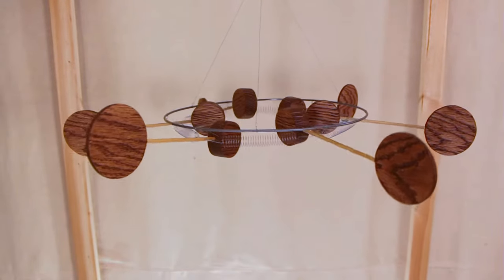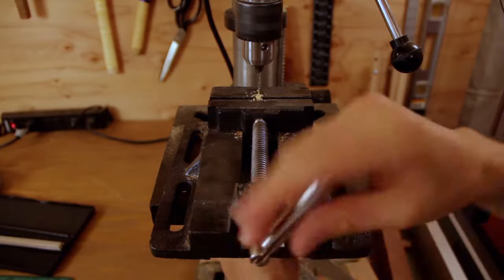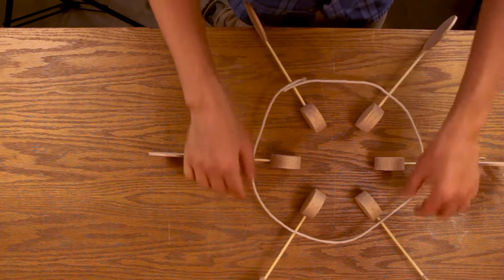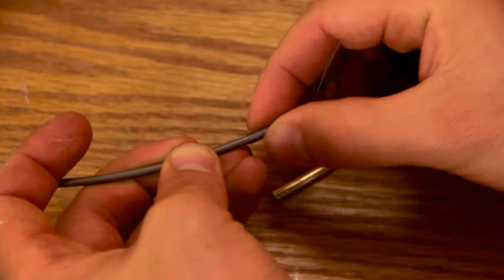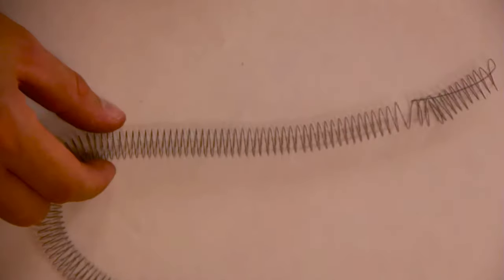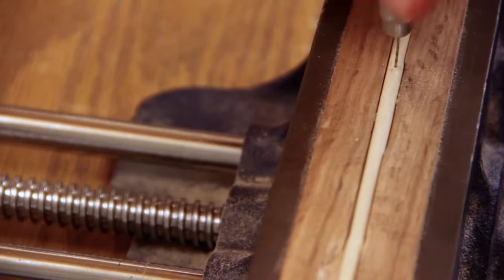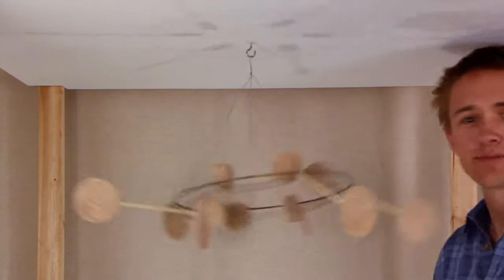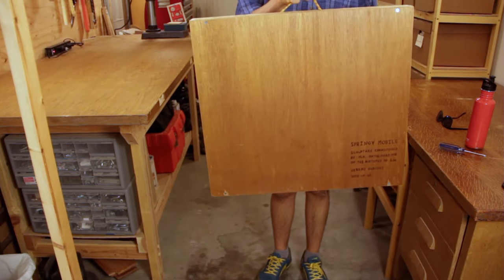Springy Mobile - making of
This sculpture is like a mobile, but with springs. The rods are all interconnected and so they influence one another, setting up beautiful undulations when you set the whole thing in motion. It is designed to be hung from above so it can swing freely. This video shows the making of this sculpture from raw materials to the finished piece.